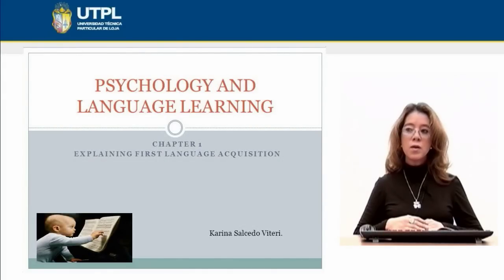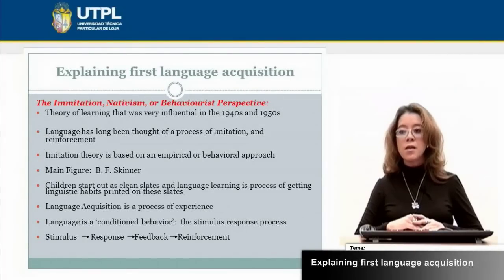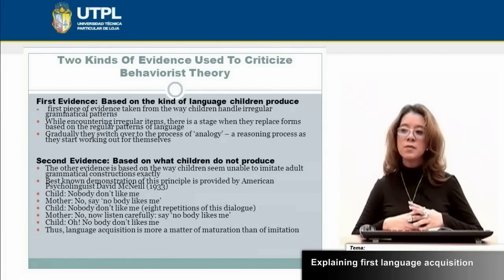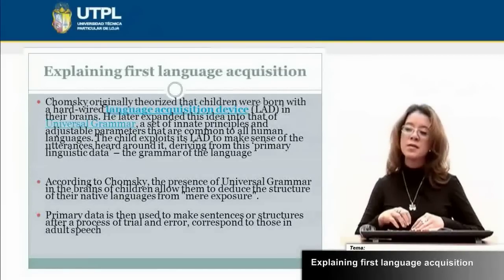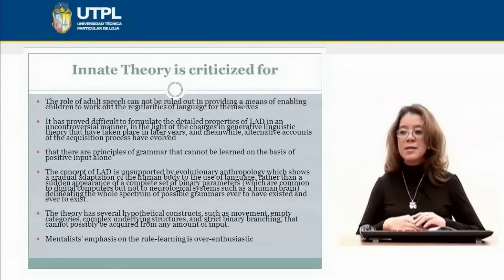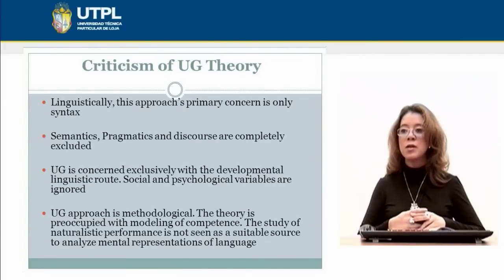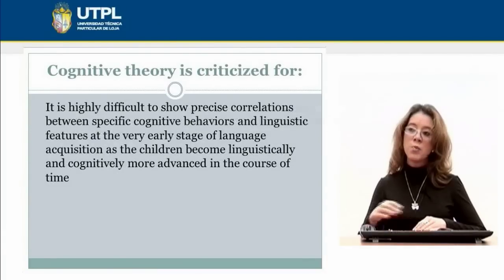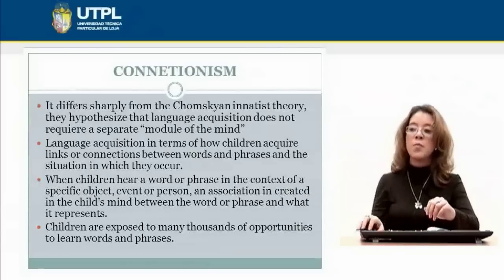UTPL EXPLAINING FIRST LANGUAGE ACQUISITION [(INGLÉS)( PSYCHOLOGY AND LANGUAGE LEARNING)]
Inglés
Psychology and Language Learning
Tema: Explaining First Language Acquisition
Ponente: Mgs. Karina Salcedo